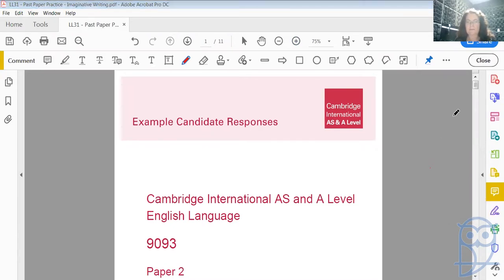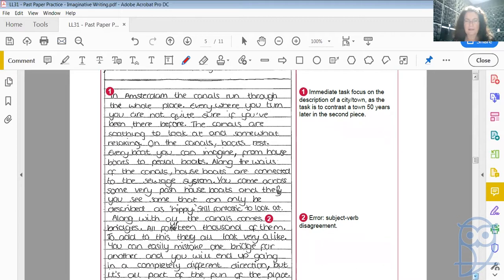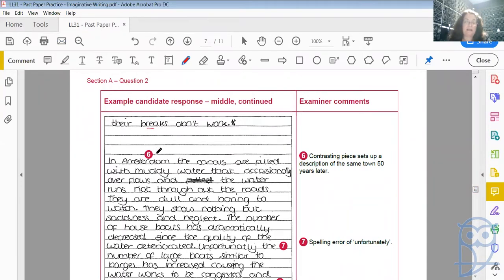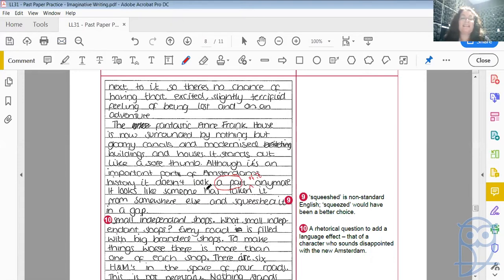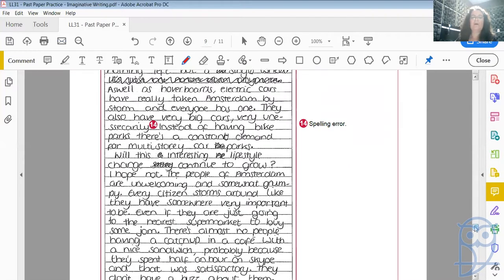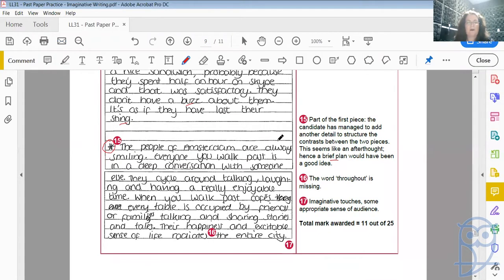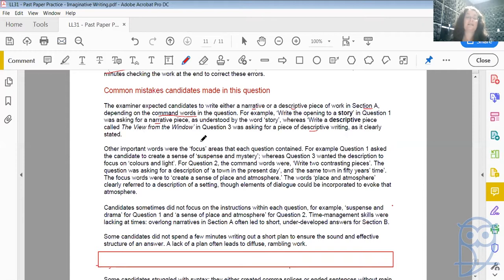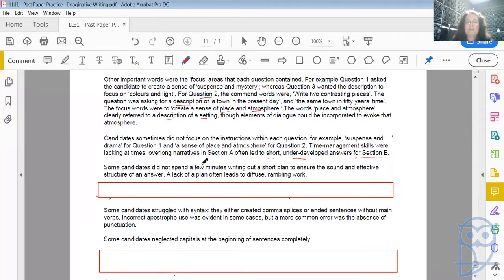Live Lesson: AS English Language - P2 Descriptive Writing - Sample